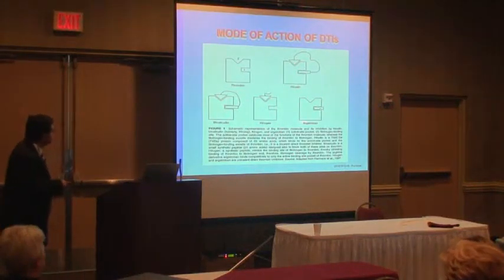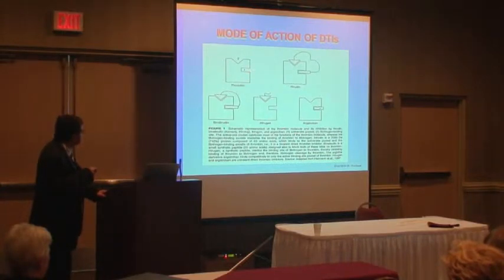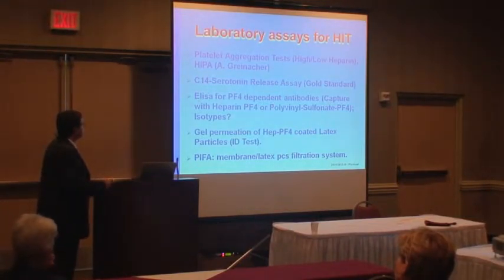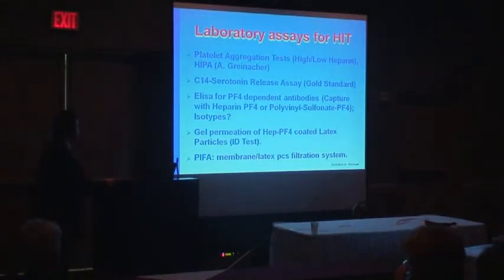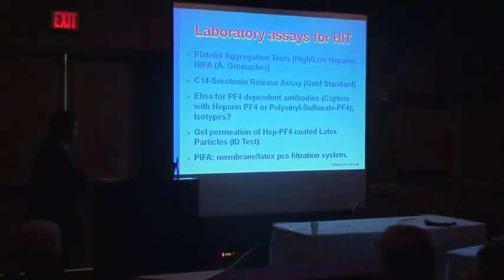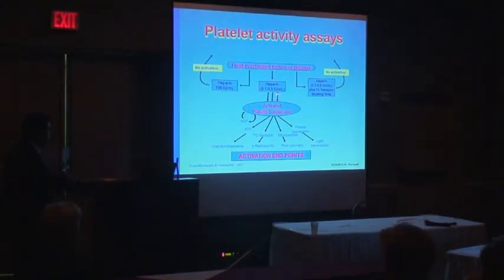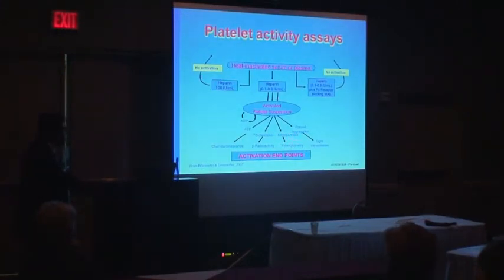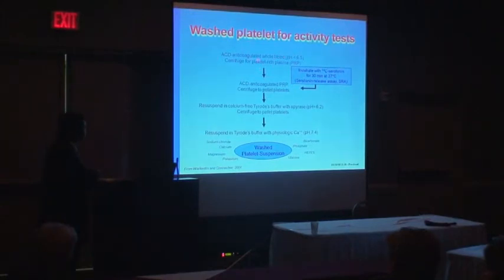Heparin Induced Thrombocytopenia - Chapter IX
A Presentation by Dr. Jean Amiral and Anne Marie Vissac - (occurrence, mechanisms, diagnosis, case studies and perspectives) - Chapter IX
(Portland, United States, October 13th-16th, 2010)

Dr. Jean Amiral, Immunologist, Biochemist, and Doctor in Medical Sciences, is a leading expert in scientific, technical, and research direction in the fields of Thrombosis and Haemostasis. Dr. Amiral is President and Scientific Director of HYPHEN BioMed.